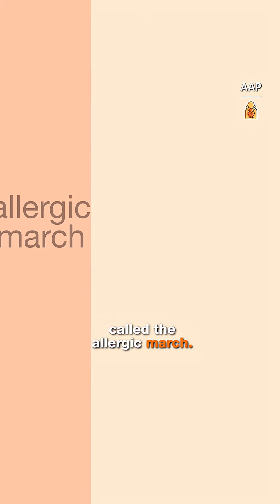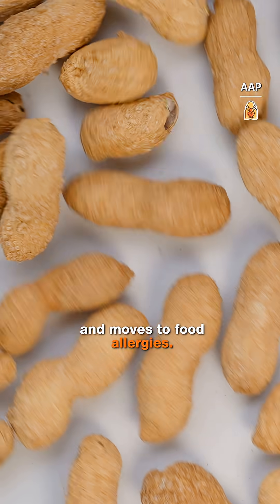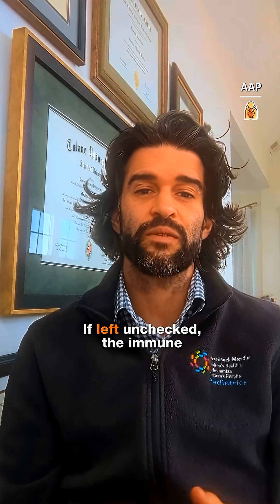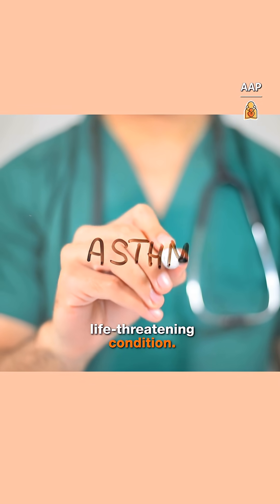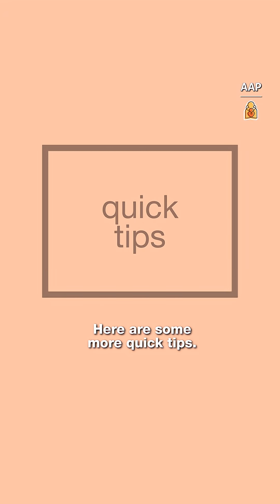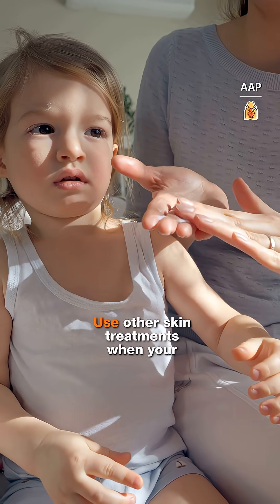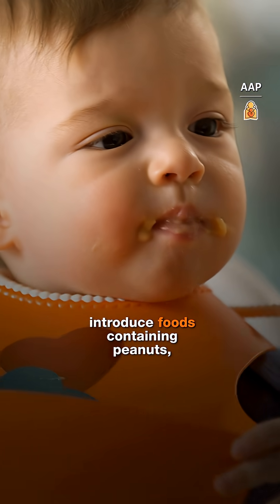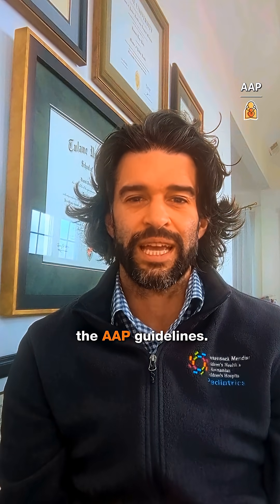From Eczema to Asthma: Understanding the Allergic March | AAP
Have you ever wondered if there’s a connection between eczema and other allergies or even asthma? In this video, pediatric allergist and immunologist Dr. Daniel DiGiacomo breaks down the allergic march — the progression from early-life eczema (aka atopic dermatitis) to food allergies, allergic rhinitis, asthma and other allergic diseases — and why it matters for parents and caregivers.

What You’ll Learn in This Video:
✔ What the allergic march is and how eczema, allergies and asthma can be connected.
✔ Why children with eczema are at higher risk for other allergic conditions.
✔ Practical tips on early allergy symptom recognition and proactive care.
✔ How skin protection, early allergen introduction and consistent management can make a difference.

Topics Covered: eczema, food allergies, asthma, allergic rhinitis, pediatric allergy tips, immune system, early allergen exposure.
Knowledge is the best prevention. Understanding this progression can help you catch early warning signs, talk confidently with your pediatrician and support your child through each stage.

Talk to your pediatrician for personalized guidance